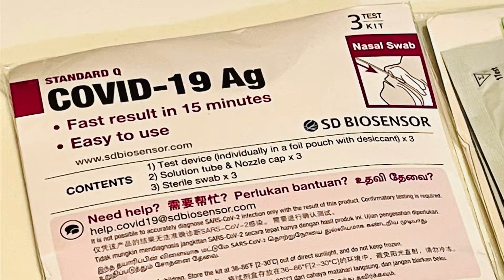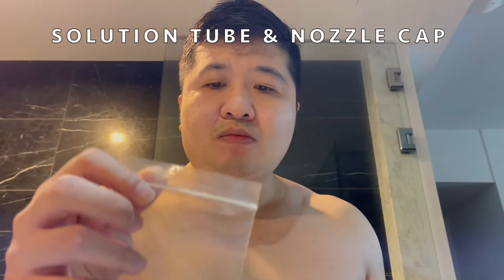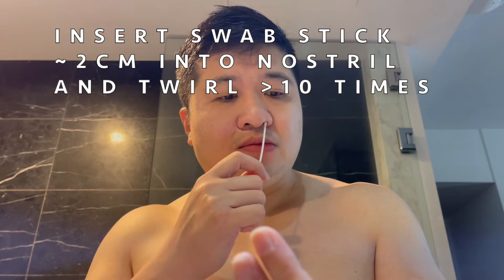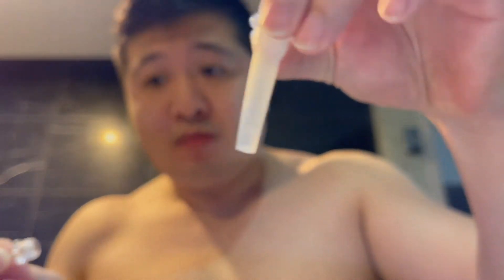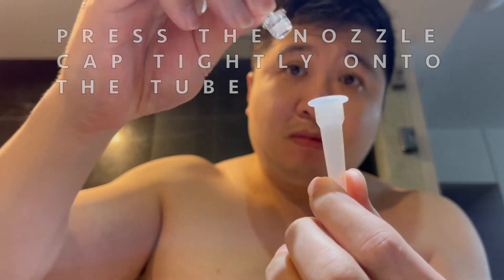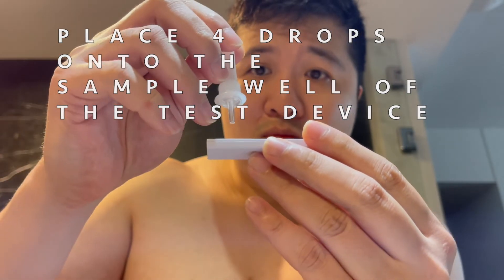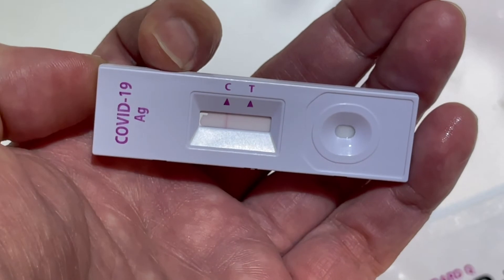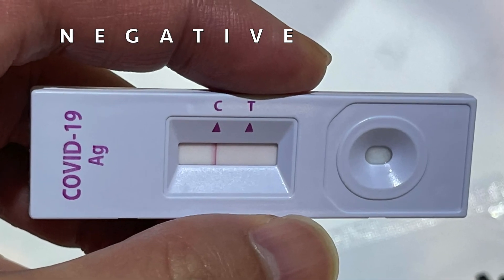How to do a self-swab SD Biosensor Antigen Rapid Test (ART) for Covid-19 - Singapore Edition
Turn on subtitles by clicking on the "CC" icon near the bottom-right of the video.

This video shows viewers how to do a nasal self-swab test.

Test Kit:
Standard Q
Covid-19 Ag
SD Biosensor

*** THWL Socials